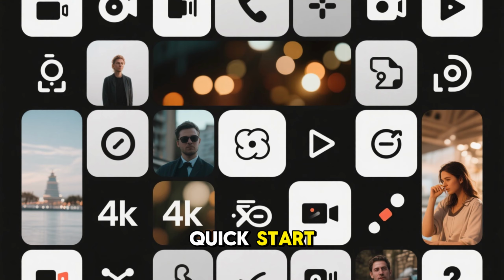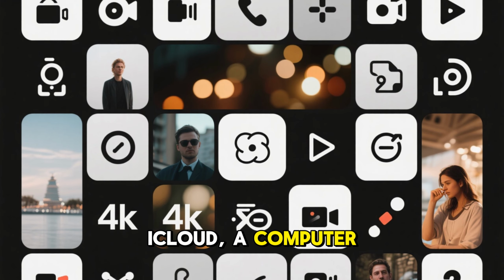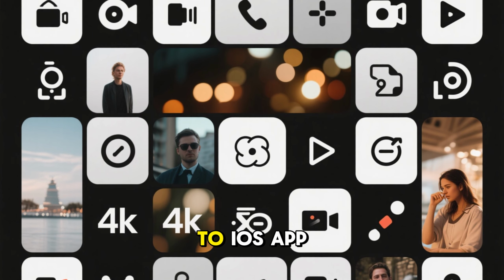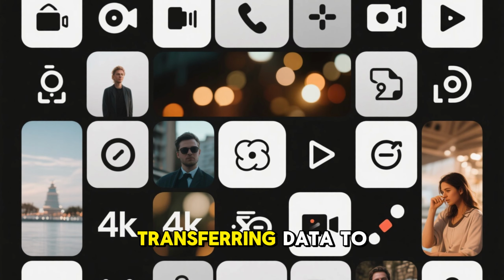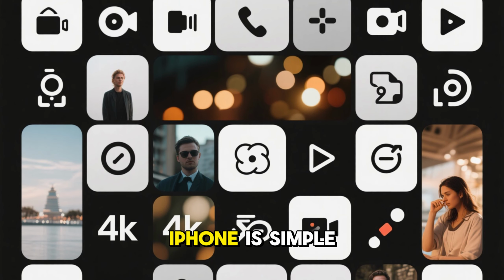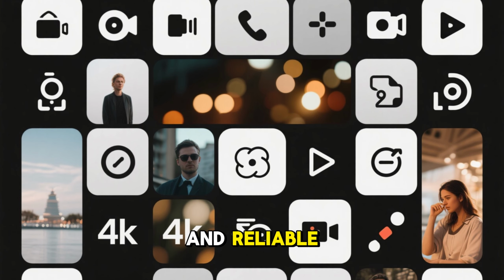How to Transfer Data to New iPhone (2025 Guide)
Got a new iPhone? 🎉 In this video, I’ll show you how to transfer data to a new iPhone quickly and easily.

You’ll learn:
✅ How to use Quick Start for seamless transfer
✅ iCloud backup & restore method
✅ Transfer via iTunes/Finder on computer
✅ Move apps, photos, contacts & messages safely
✅ What to do if transfer gets stuck
✅ Pro tips to make switching iPhones smoother in 2025

Works on iPhone X, 11, 12, 13, 14, 15, and all the latest 2025 iOS models.

👉 Watch till the end for the fastest and safest transfer method most users prefer.